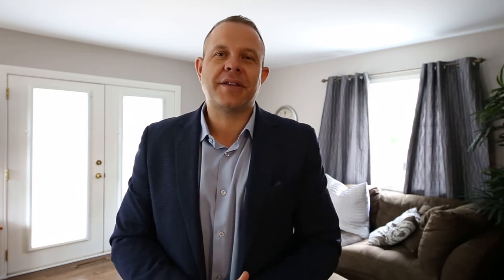1049 Belle Isle View - Matt McShane Real Estate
The Matt McShane Real Estate Team - Broker added 30 new photos.
Published by Amanda Orr · 23 hrs ·
1049 Belle Isle View - Windsor
Take a look at this riverside beauty!!! Outstanding 5 bedroom, 2 bathroom, 1.5 storey home in a family friendly neighborhood. Features a gorgeous open concept kitchen with extra large living room. Fully finished basement complete with in-floor heating. Newer furnace, a/c, and roof. Large backyard with deck perfect for entertaining. Located in the David Suzuki school district.